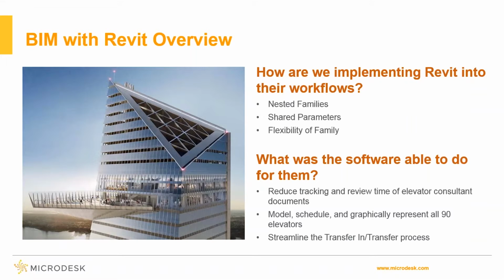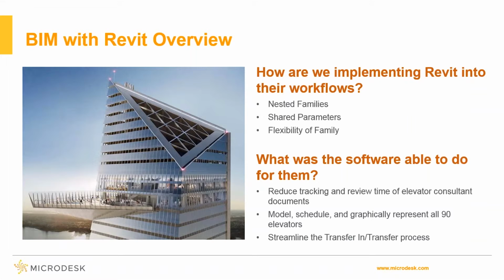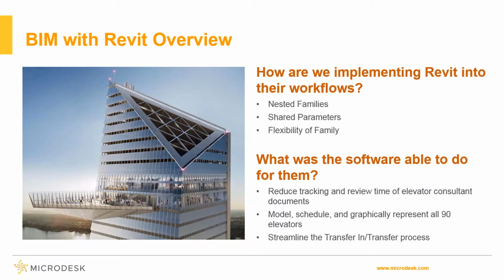It's Time to BIMup! Maximize your Workflows with Revit!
Watch this webinar as we showcase how Autodesk's Revit software & Microdesk's Consulting Services can help you get on the path to BIM!